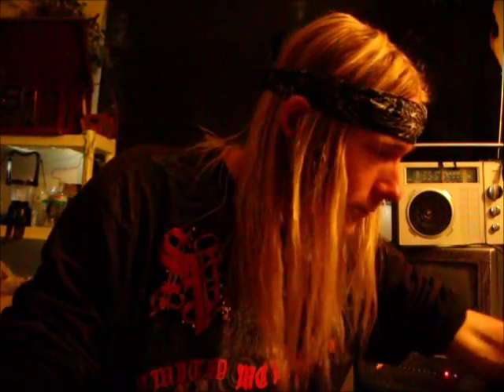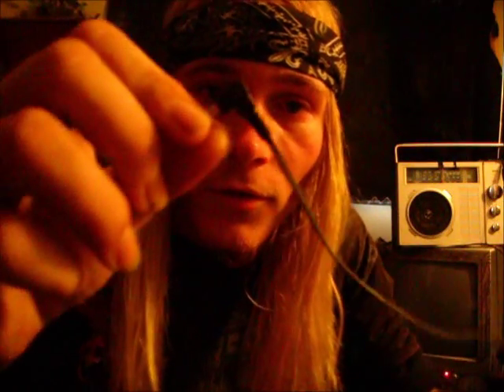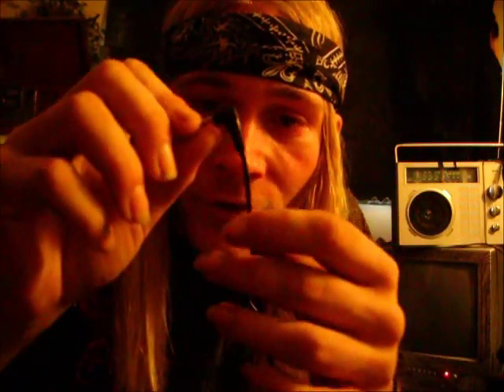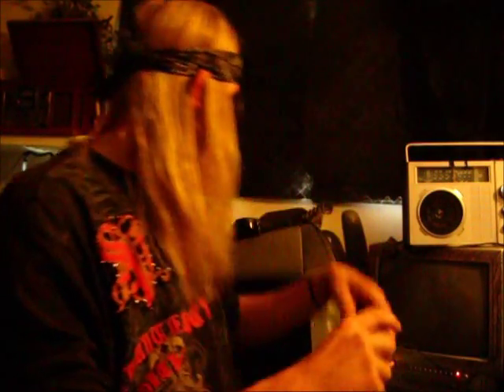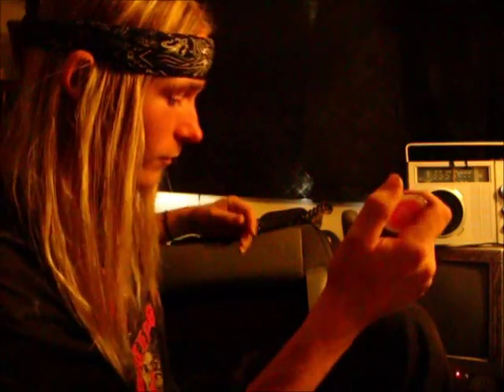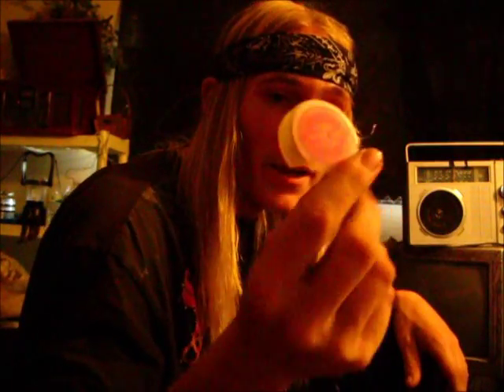How To Make Your HeadPhone Plug Stronger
How to strengthen the plug on your headphones so the wires dont brake inside the plug